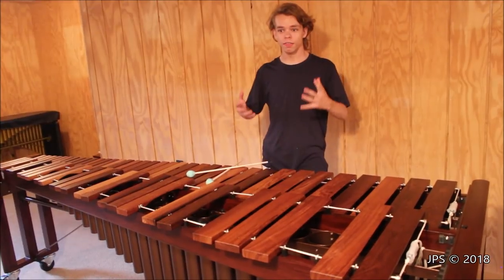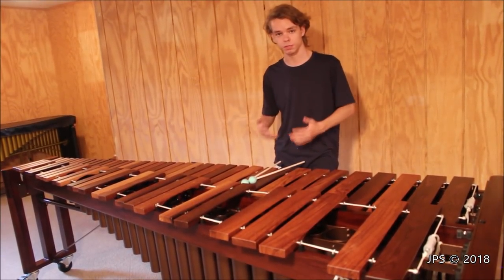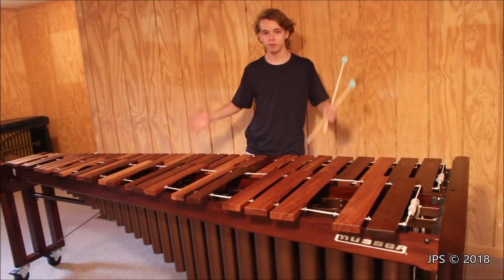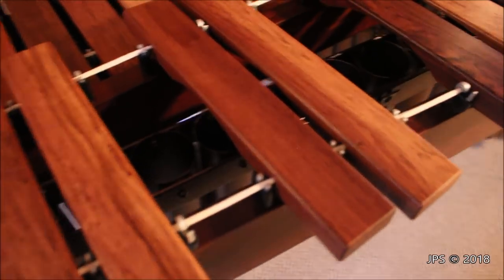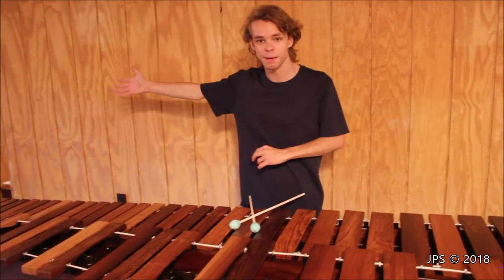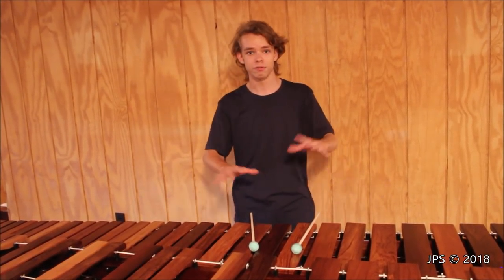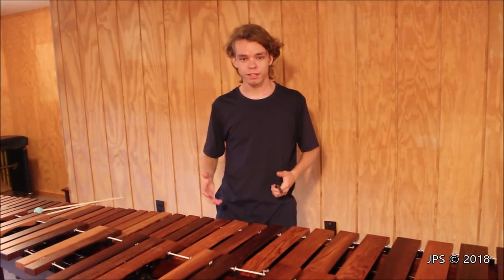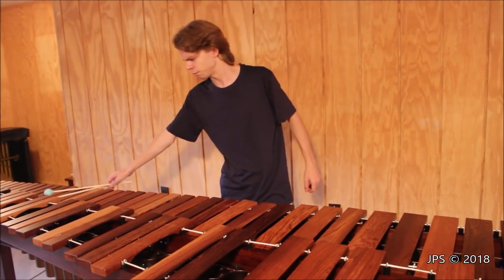What is a Marimba?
Many people don't quite know exactly what a marimba is, as there are other instruments that appear very similar to a marimba, but are actually different. In this video, I talk about the ways you can identify a marimba if you ever see one out in the wild. :)